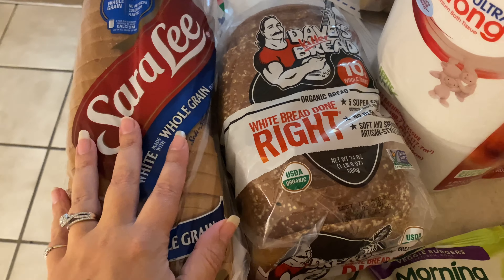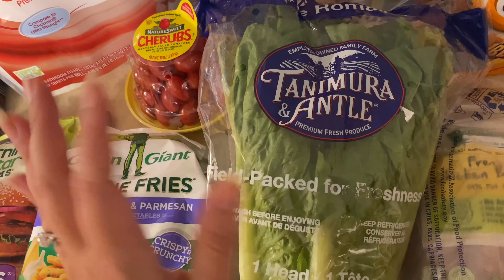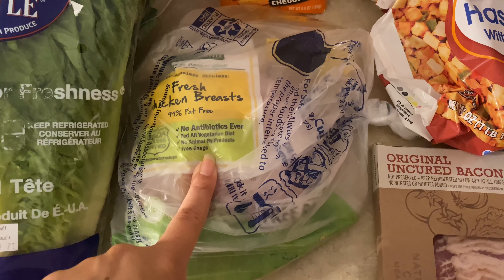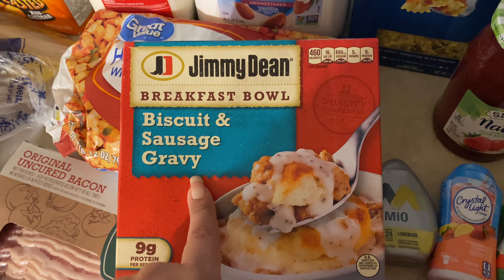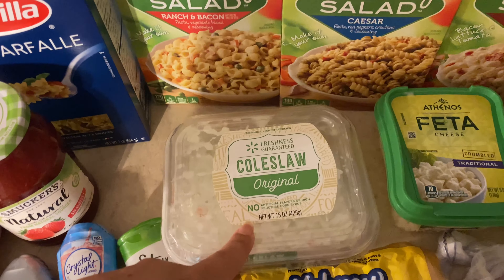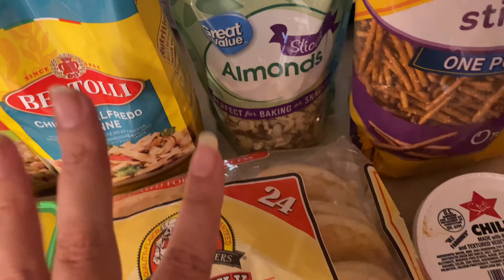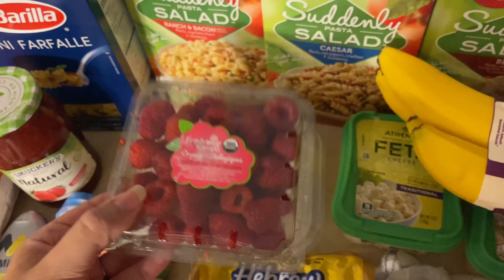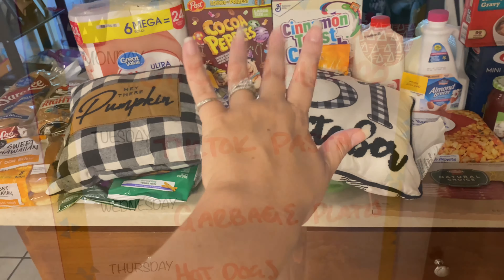WALMART GROCERY HAUL & MEAL PLAN!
Hello friends welcome back to a new grocery haul and meal plan!

✨If you are new, Hi I’m Andrea! I’m a mamma and wife, I make lifestyle, food and motherhood videos w a dash of comedy!